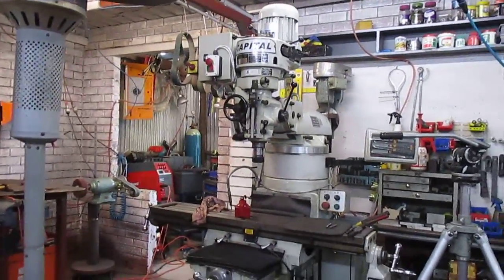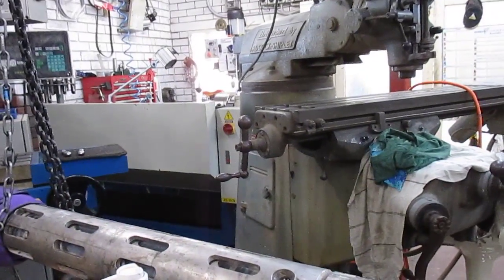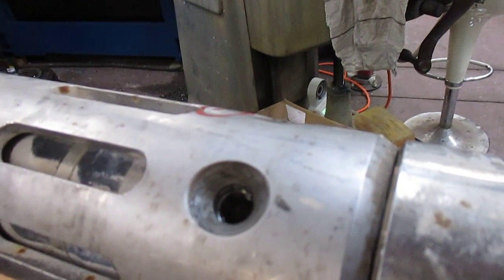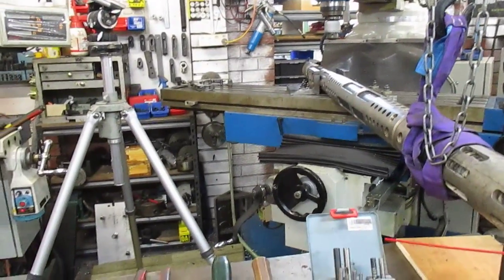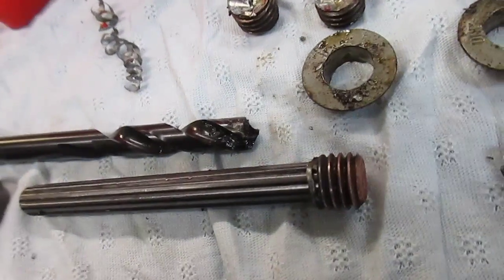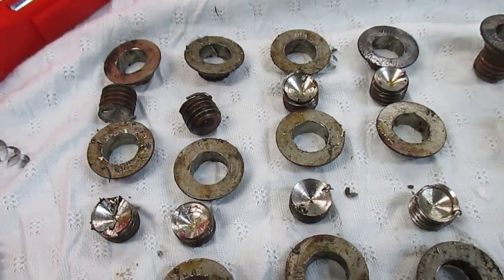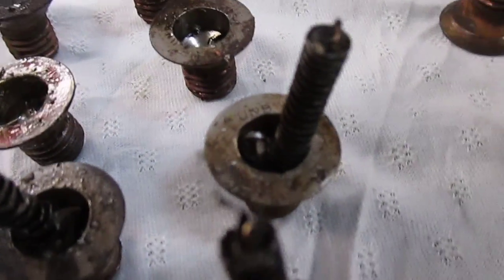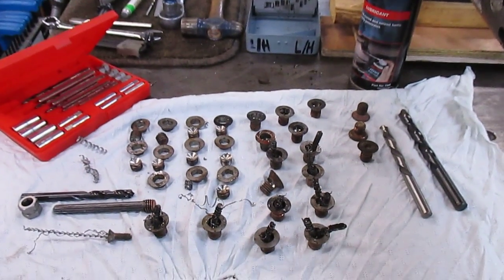Getter Out 9 part 8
Getter Out 9 part 8 Finale, we show the results of all the work over the past few days, in removing 27 countersunk cap screws, our "instruments of destruction" and the residual bits of the screws removed by all three methods without too much pain because we set it up in the mill in a controlled environment.